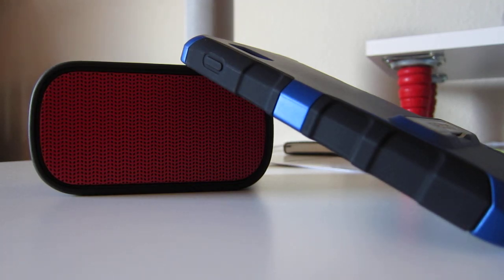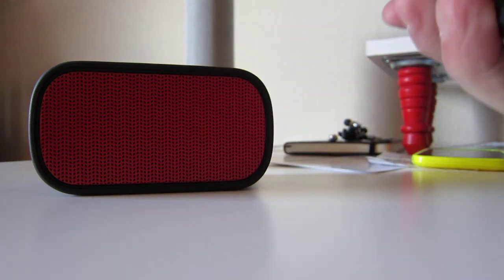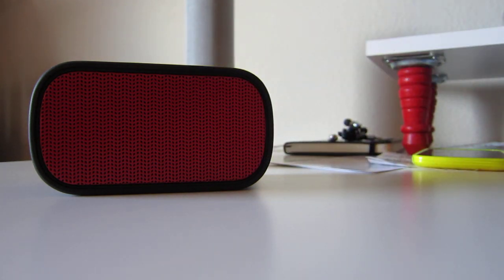By Request: UE MINI BOOM vs. Nexus 4 Speaker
Got a request for a comparison between a phone speaker and the UE MINI BOOM. So here you go.